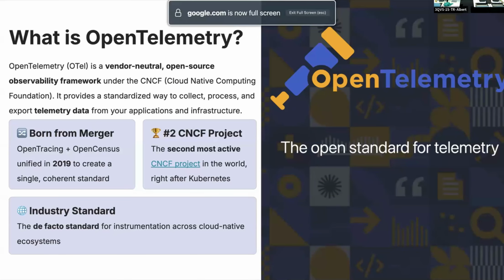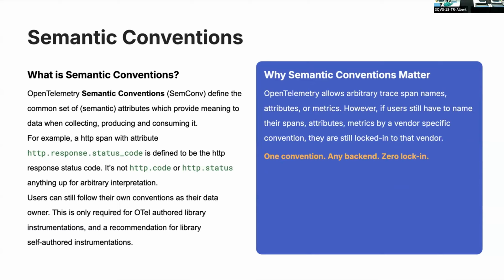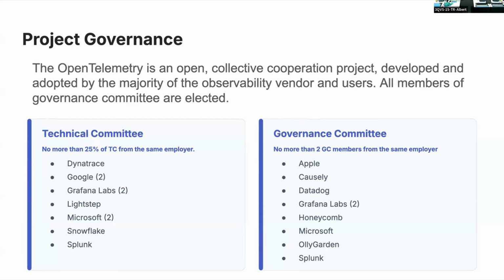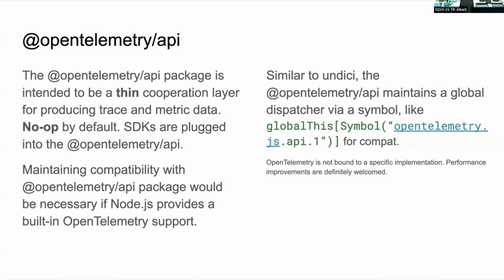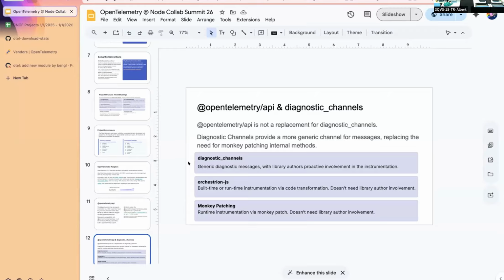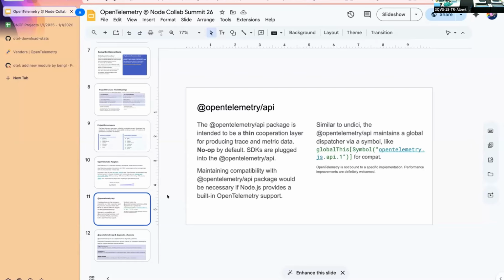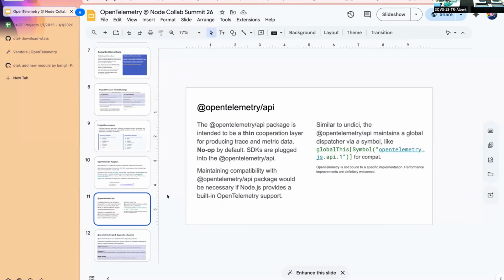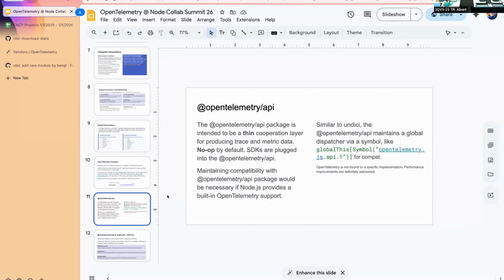Node.js Collaboration Summit 26H1 - OpenTelemetry